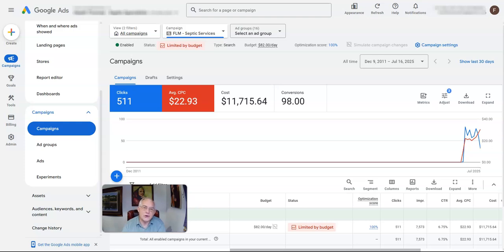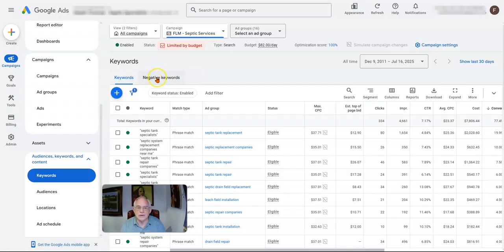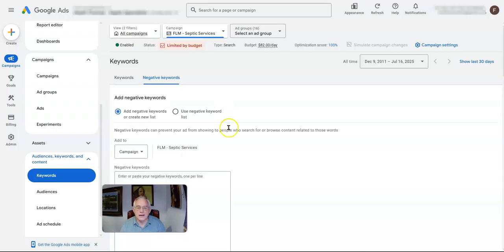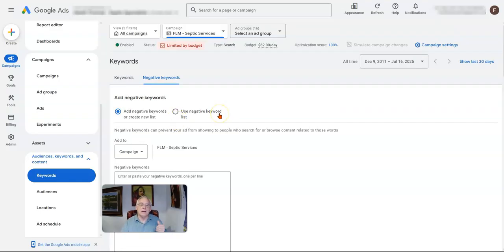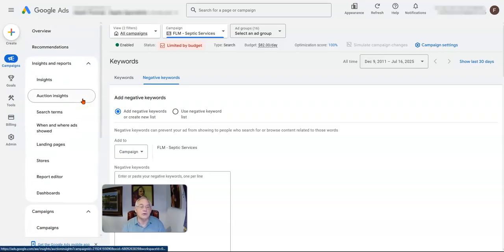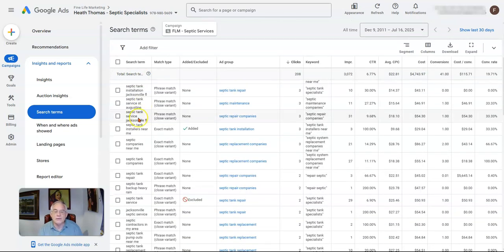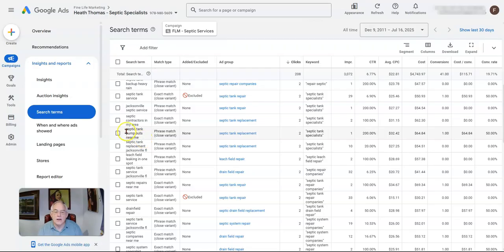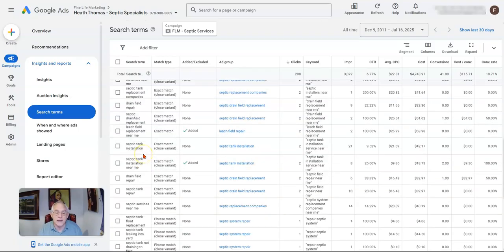How to Add Negative Keywords in Google Ads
Getting clicks but no real customers? You might be paying for junk traffic—and negative keywords are how you stop it.

In this video, I’ll show you how to add negative keywords in Google Ads so your ads don’t show up when people search for things like “jobs,” “DIY,” or “how to.” That way, you spend less and get more of the calls you actually want.

🛠 What you’ll learn:

What negative keywords are (explained so a third grader could understand)

Why they’re critical for saving your ad budget

How to add them step-by-step inside your account

Bonus tip: how to find them using your Search Terms report

Whether you run a septic company, a plumbing service, or any home service business, this tip will save you money and get you better leads.

👉 Need help setting up your ads the right way? I offer free consultations. Just click the link below to schedule a quick call.